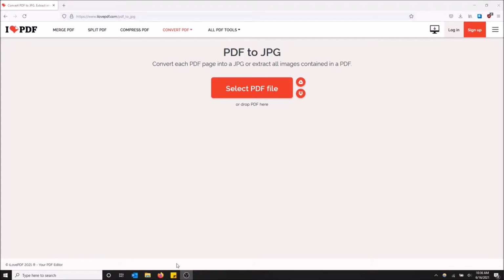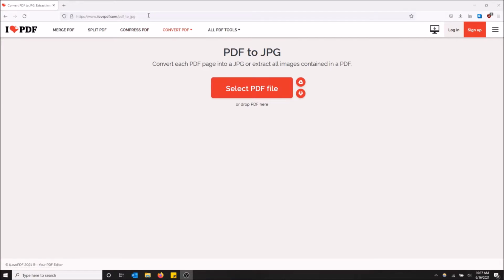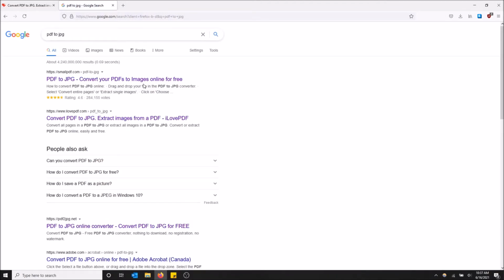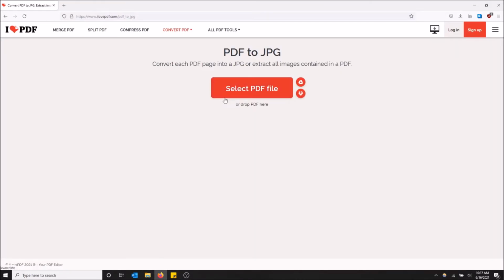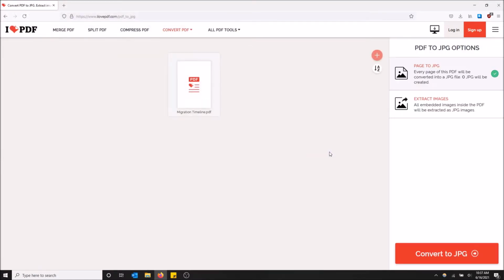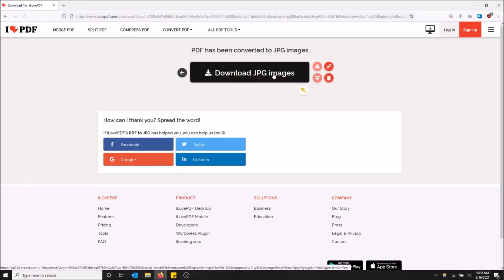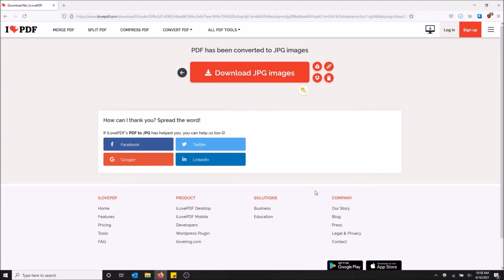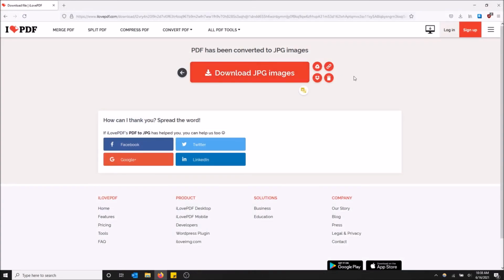Convert PDF to JPG! (FREE)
Convert PDF to JPG files for Free!